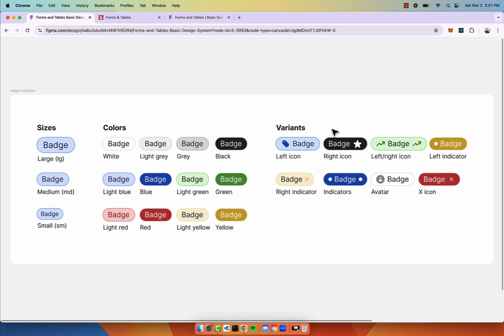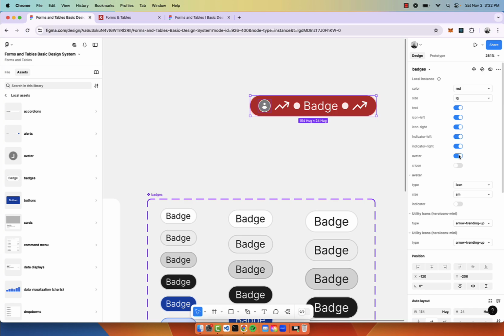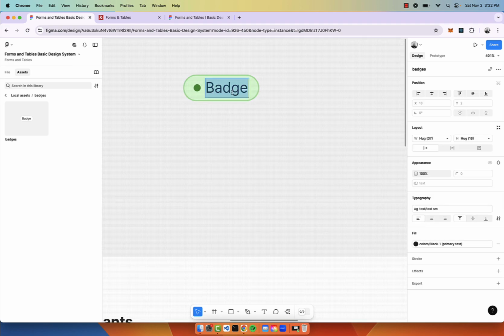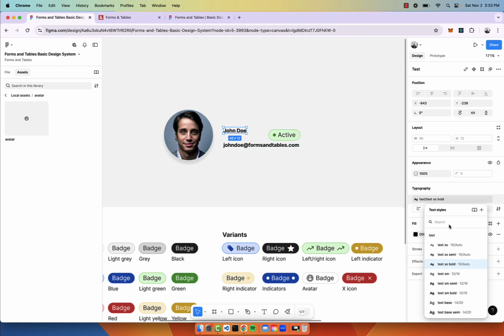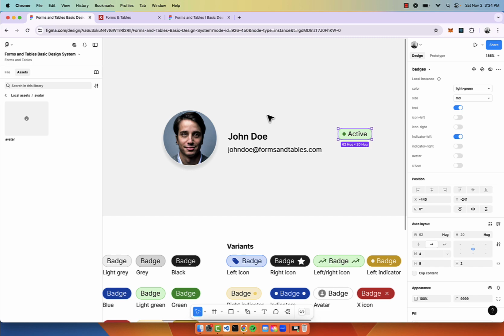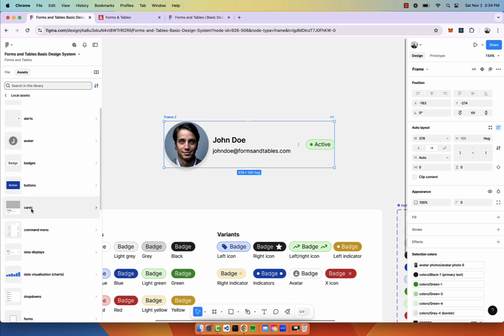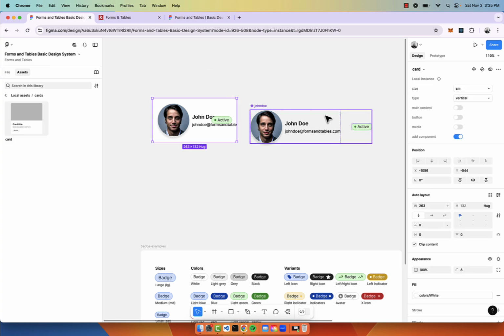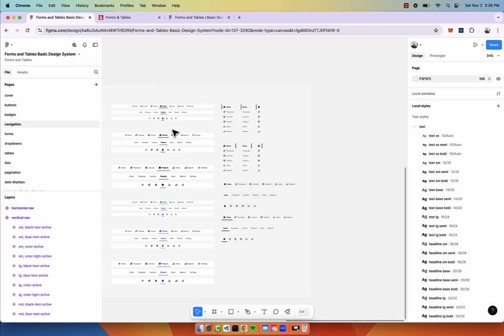Badge component - Forms & Tables design system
In this video, I create a card layout containing a user profile with the status of "active" inside Figma with the Forms & Tables UI system.